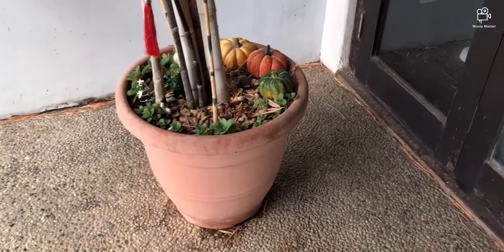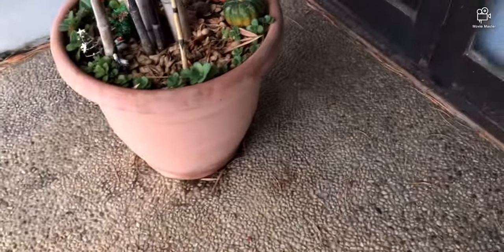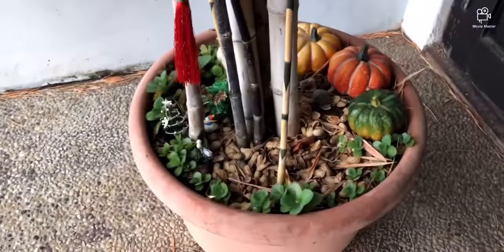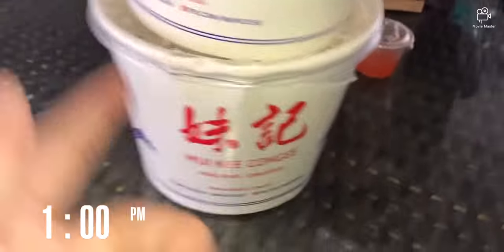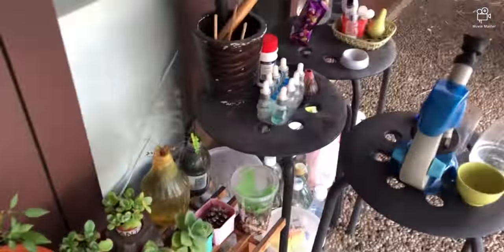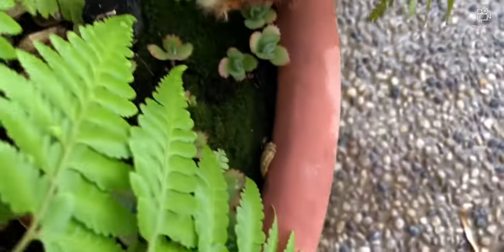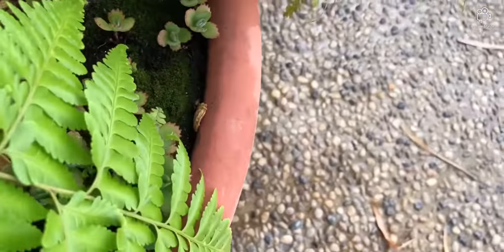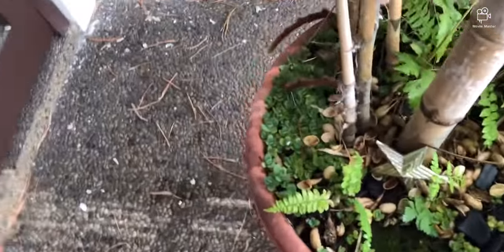S1 • E20 Vlogs | 20th Episode Special: Water ASMR!!! 4K ULTRA HD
Hi! Nice to meet all of you!

This channel will be about skiing, travelling, animal keeping and much more! I will usually show short videos of the fun, cool, crazy and funny things I did or what I captured on camera! I will post usually once or twice a week.One of my favourite things about having a YouTube channel is seeing all of you enjoying my videos so I take pride in them

Credits: Adobe Premier Rush
             : Apple Keynote

Remember to live your life to the fullest and have fun!